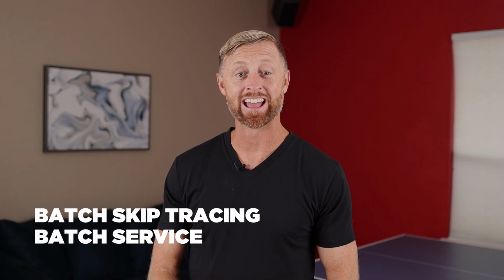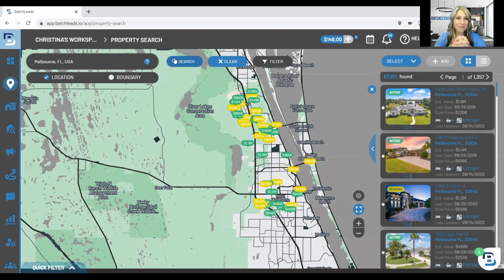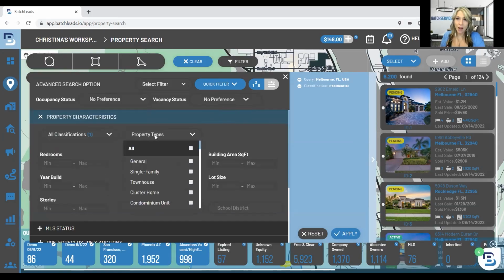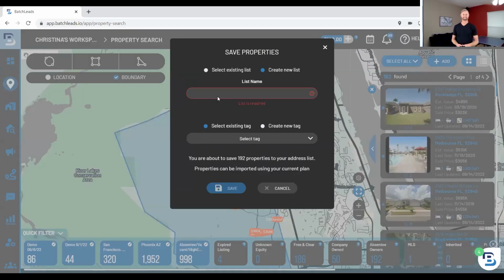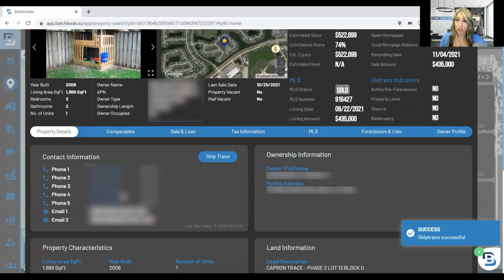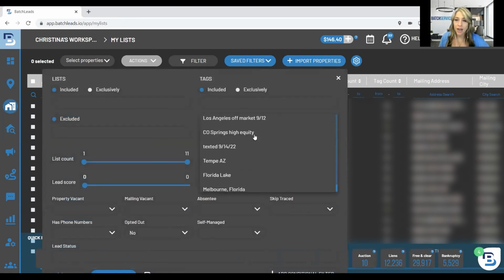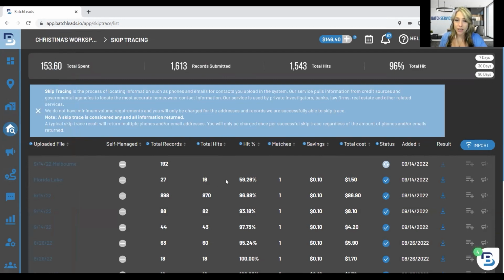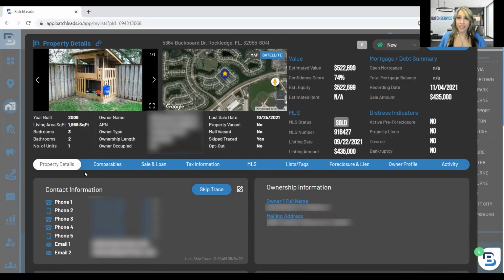What Are Skip Tracing Techniques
How are you at skip tracing? Skip tracing can be very taxing, but there are techniques you can use to make it easier and faster. So, in this video, I will talk about what are skip-tracing techniques that you can use to optimize your search.

1,000 Seller/Buyer Leads For FREE!

Brent Bowers

00:00 Intro & Summary
00:36 How Is Skip Tracing Done
01:57 The Better Way Of Skip Tracing
03:05 How To Narrow Down Property Search
04:16 How To Filter Your Search
05:40 What To Do With The Enclosed Properties
05:54 How To Directly Skip Trace A Property
06:45 What Else Can Batch Leads Do For You
07:37 How To Skip Trace Multiple Properties
08:47 See The Progress Of Your Skip Trace
09:39 Double Check If Properties Are Skip Traced
10:19 Start Taking Action Today
10:51 What Else Is Offered By Batch Leads